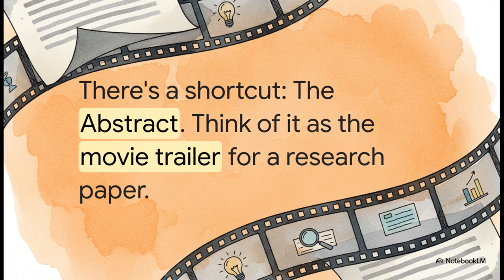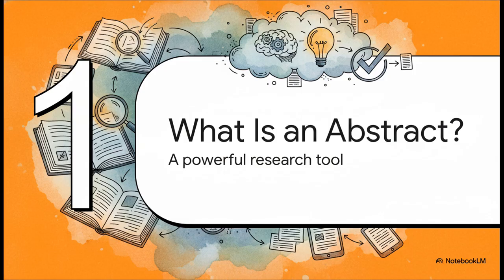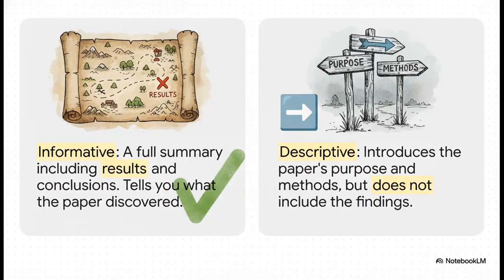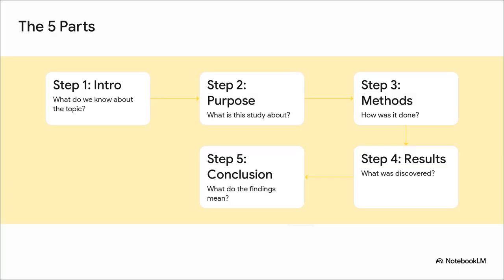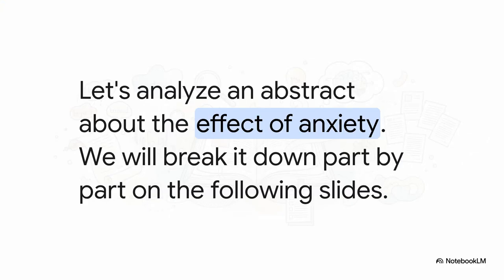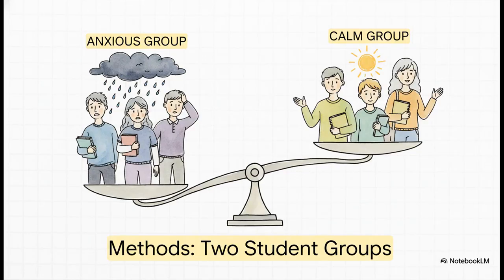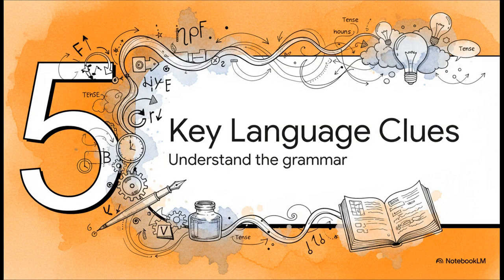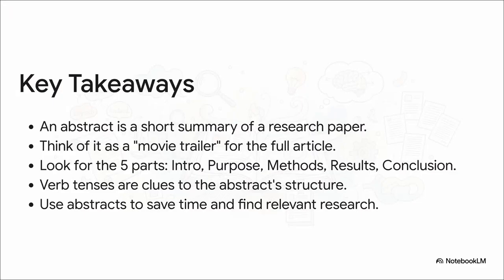Understanding Abstracts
This video overview presents the structure and content of empirical research abstracts.